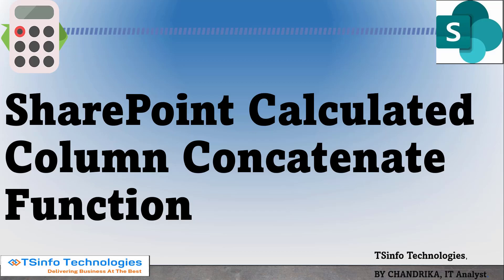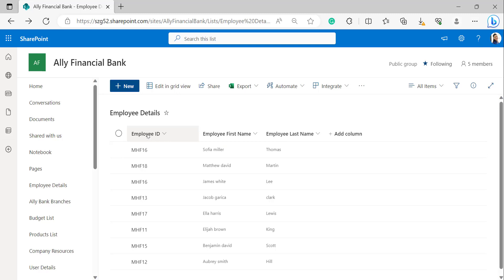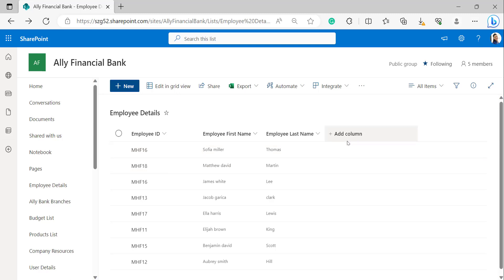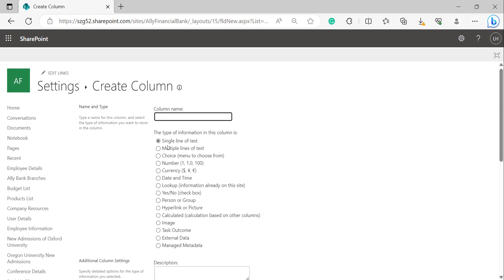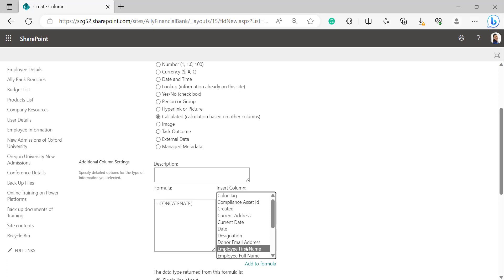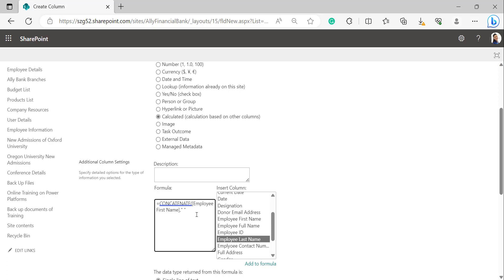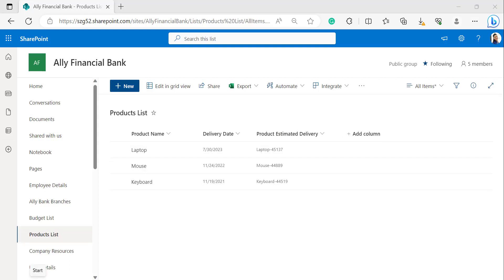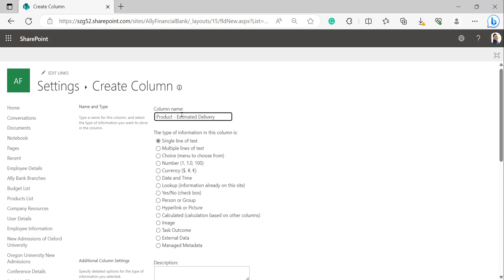How to Concatenate Columns in a SharePoint List Columns | Create a Calculated Column on a SharePoint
In this SharePoint Online Video tutorial for beginners, I have explained how to create a calculated column on a SharePoint list to Concatenate Columns in a SharePoint List Calculated Column.
Along with that, I have explained how to use SharePoint Online list calculated column to Concatenate Title and Date in a calculated column.
Visit a complete tutorial on How to Concatenate Columns in a SharePoint List Columns,